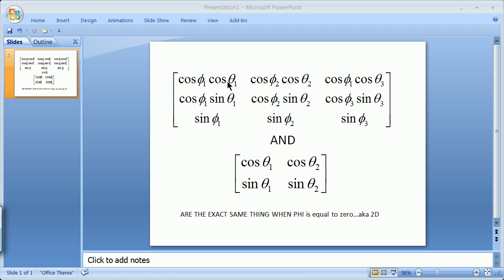Describing a Concurrent Force Problem with a Matrix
Of course you then have to describe the OPPOSITE of the externals and use RREF.